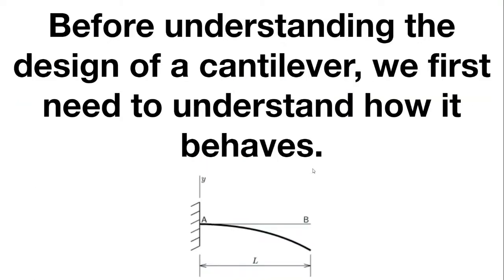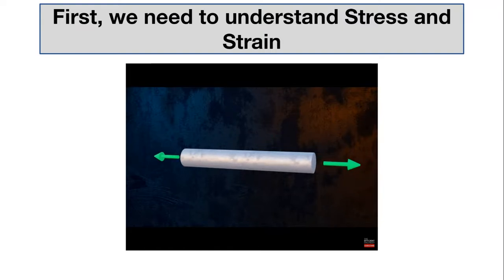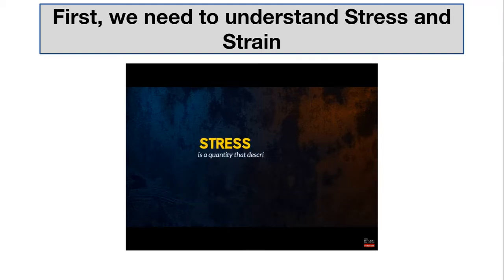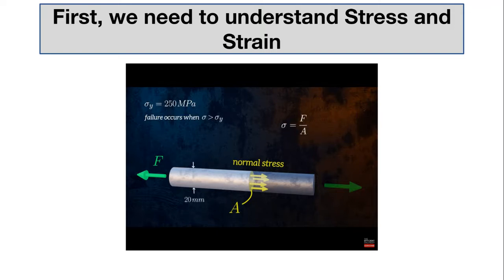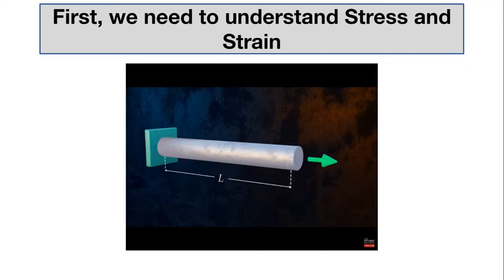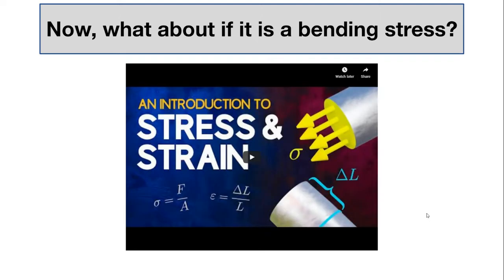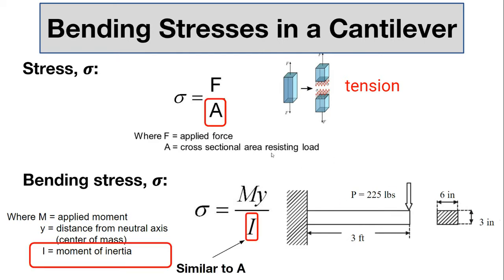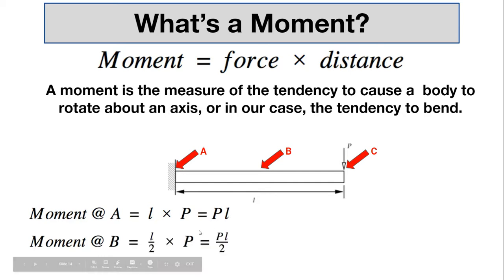Fusion 360 Simulation: Intro to Skyscrapers (Part 2)